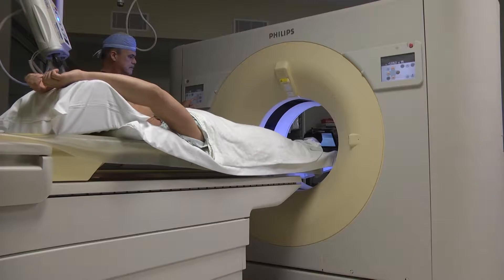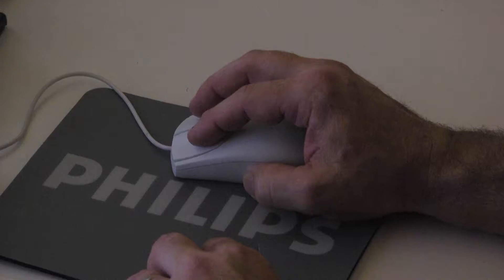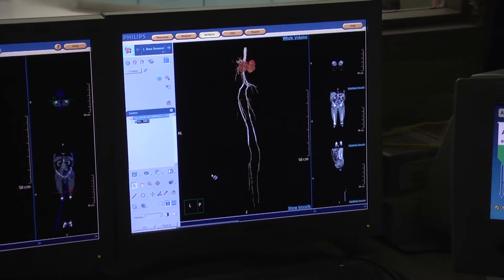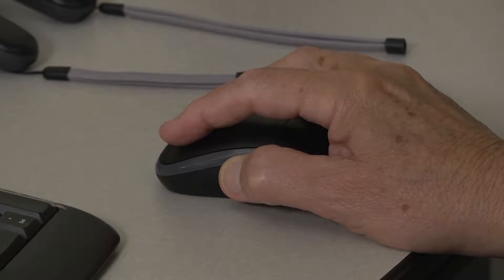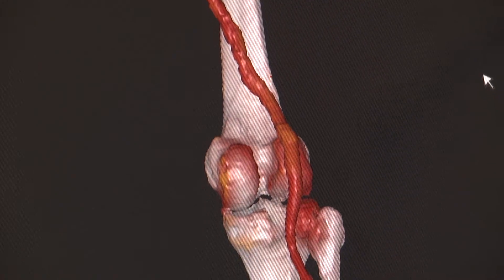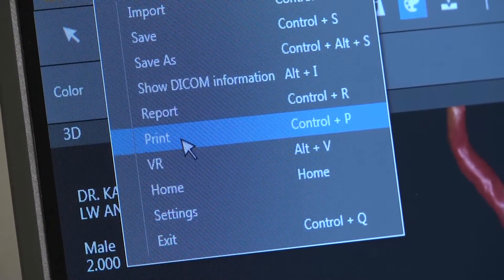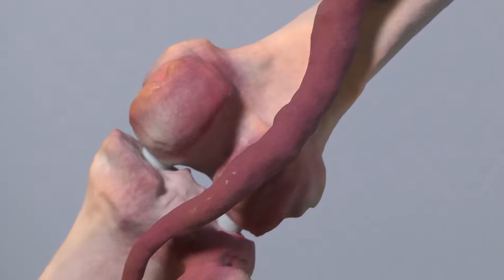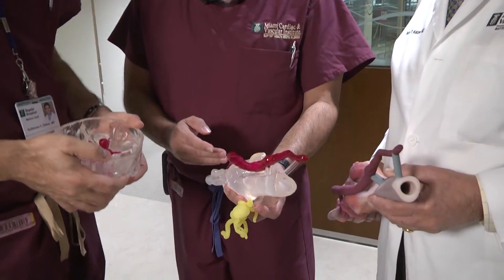3D Printing Helps Improve Patient Care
When Mel Dick, age 80, had vascular surgery in his left leg earlier this year, he never thought he’d return to Miami Cardiac & Vascular Institute just a few months later for an additional procedure.

The reason for a second surgery was uncovered by his doctor Barry Katzen, M.D., during a routine exam in Mr. Dick’s post-operative hospital room. Dr. Katzen revealed a second popliteal aneurysm – this time behind Mr. Dick’s right knee.

To help plan the procedure and explain it to his patient, Dr. Katzen used emerging technology. 3D printing was used to create a life-size, anatomically correct model of Mr. Dick’s knee. The model of the knee joint, made out of calcium carbonate, feels like actual bone and includes the aneurysm in real size, as well as the surrounding anatomy.

The Baptist Health News Team has the story.

[Transcript]

3-D Models Advance Patient Care
[Baptist Health Employee looking at 3-D models on computer]
Barry T. Katzen, M.D.:
What we've been doing is taking CAT scans, which most people know what that is, and they're very frequently done now. And taking the unique data that comes from a CAT scan, which is very detailed. It's a group of x-rays slices that the average person couldn't make sense out of. And taking all that information that we got, put it all together with computers and generate essentially a model that anybody can understand.
When we're treating aneurysms, arteries curve a lot, they angle a lot. They're very complex. And as a result, when it comes to treating a type of pathology, we can optimize what device we're going to select, how long it's going to be, what the best technique is for that particular patient. And come up with patient specific solutions. This particular patient was probably the first one where we did the model in advance to show the individual what his pathology was. And it was a pretty interesting experience. I think, both of the patient and for me.
[Doctor discussing with Patient using 3-D model]
And actually, in your case, you can see this main artery here. There should be three arteries here, but one of them is already gone because probably at some point you have sent a silent embolus.
Mel Dick:
It's really simple. And it explains... And I think this sort of medicine is so important to people who go home and they can't explain to their families what's wrong with them.
For a patient the whole, the three-dimensional model of their leg or their abdomen or whatever it is, with an aneurysm or a blockage or a bad heart valve or whatever it might be, is very impactful, I think, in the patient really understanding what their problem is and why they need to be treated. So I think it's going to offer a lot of potential for improving patient care in that way.

[End Transcirpt]